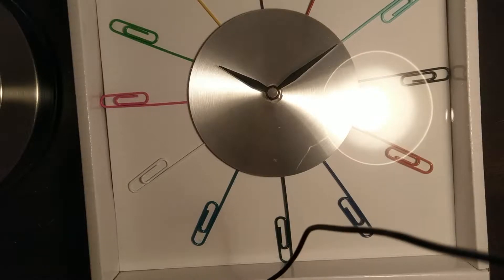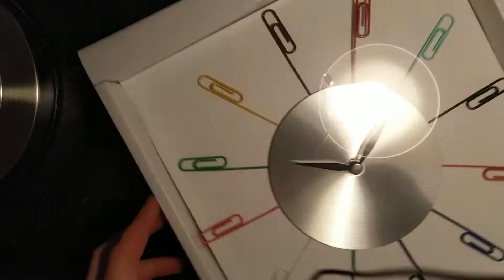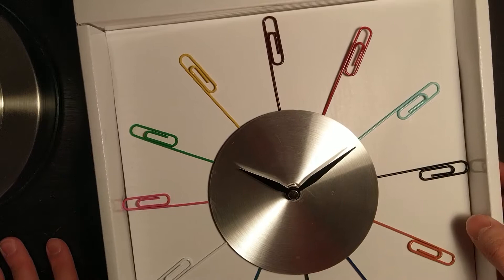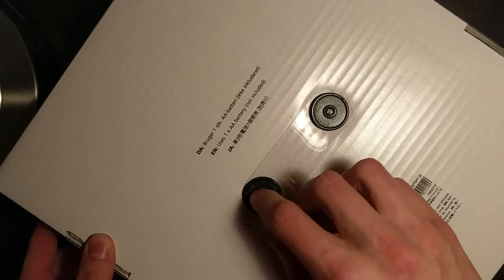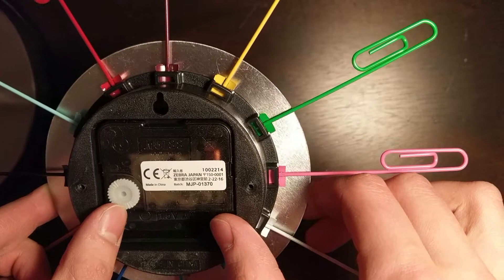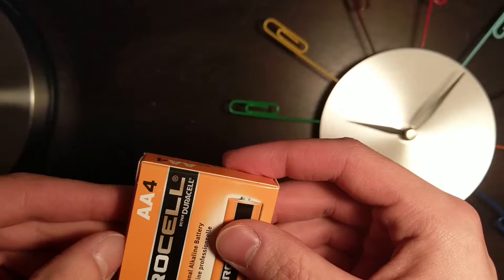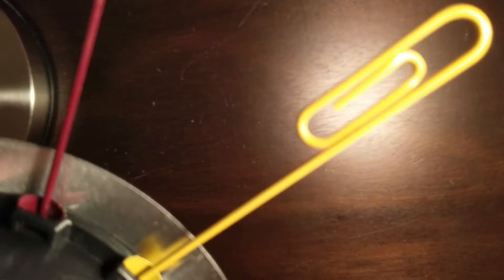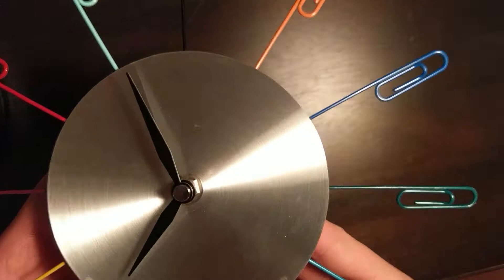VÆGUR Flying Tiger Clock Unboxing